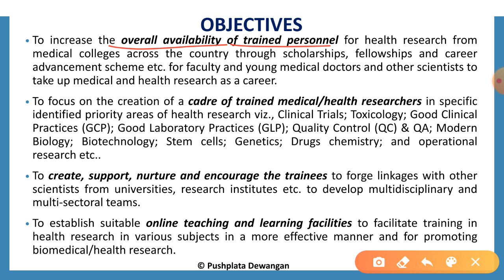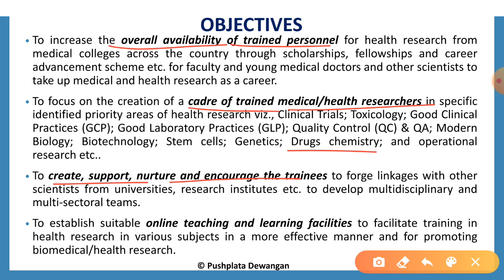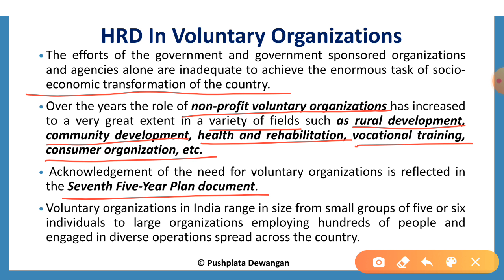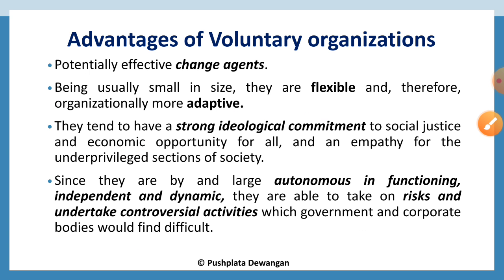HRD in Health & family welfare, HRD in Voluntary organizations